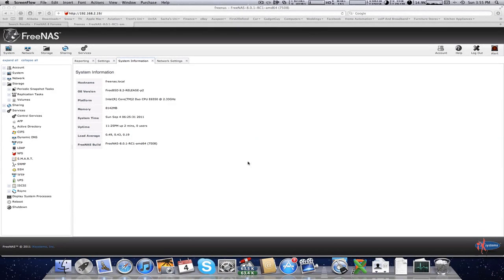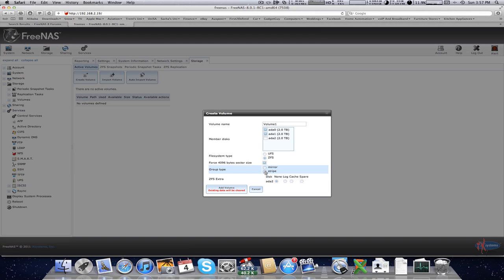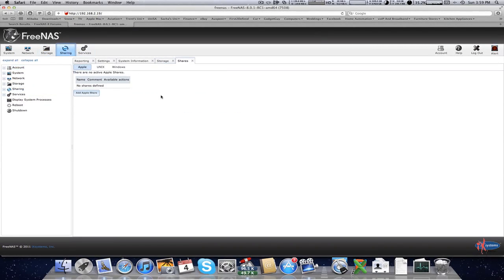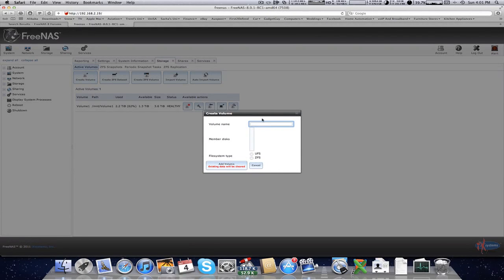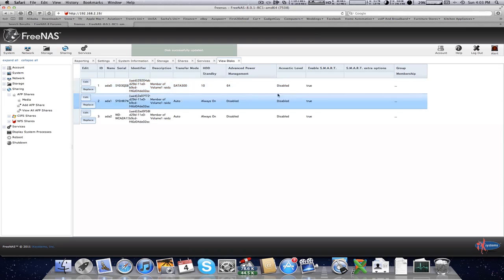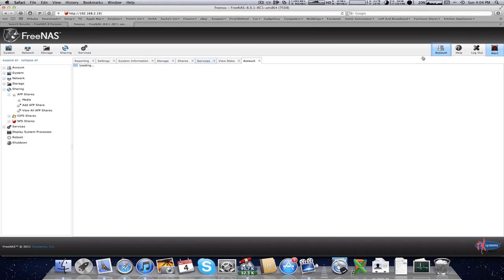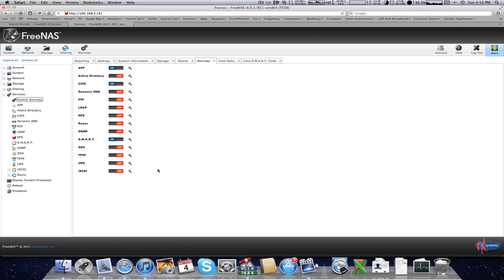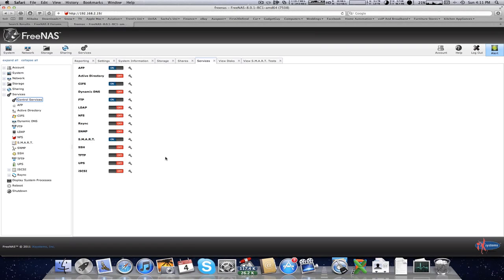FreeNAS 8 Basic Setup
A little tutorial on how to setup FreeNAS 8. Volumes, Shares, Accounts, SMART, FTP and more.

See my Blog for more stuff on FreeNAS & more:
techtutes.net